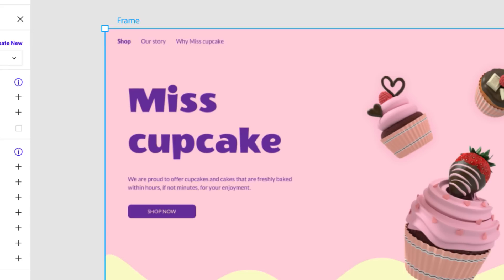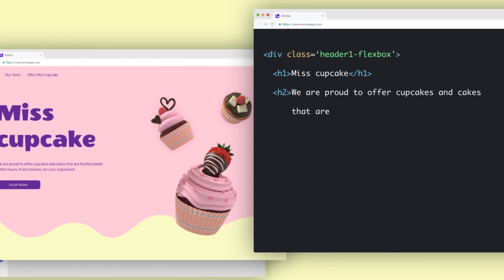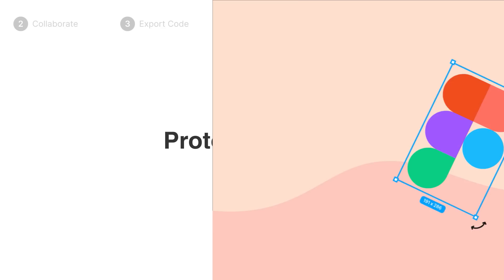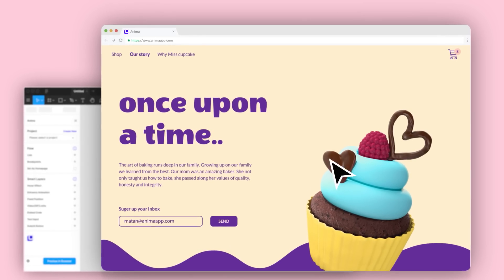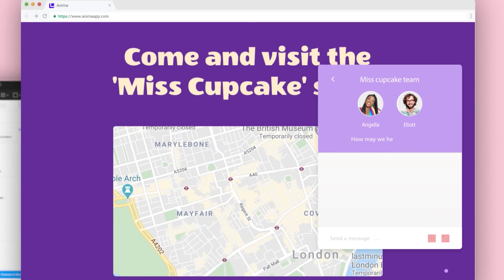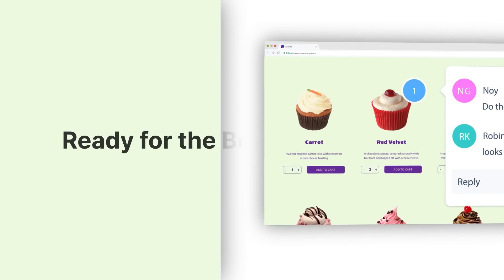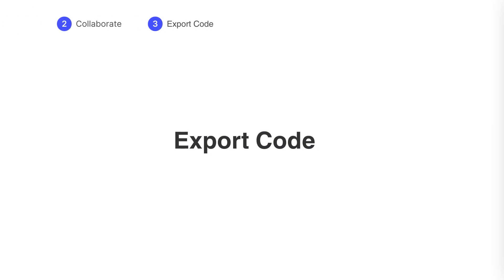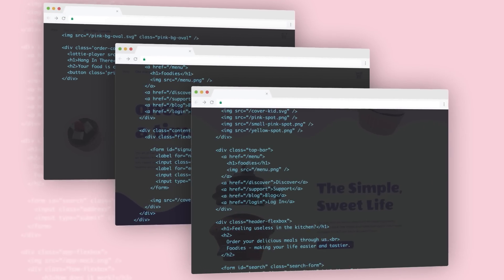Meet Anima for Figma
Anima is now available for Figma!
Design rich prototypes in minutes, publish live websites and export HTML.

Some of the things you can do with Anima for Figma:
* Export HTML and CSS
* Publish live websites from Figma with a single click
* User testing with prototypes that feel real
* Embed Live forms, Videos/GIFs/Lottie, Breakpoints, Live chat, Google Map, or any custom code

Anima converts your Figma design to code. The possibilities are endless.
Try it out, it's free to start!